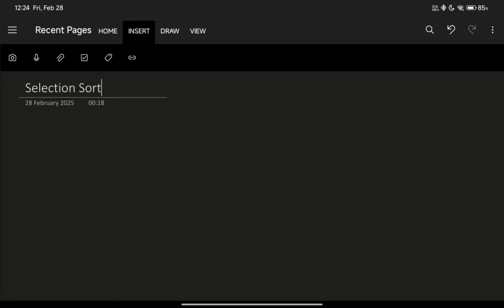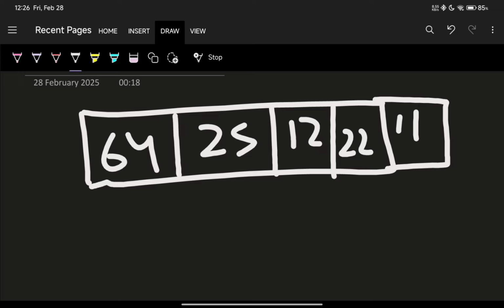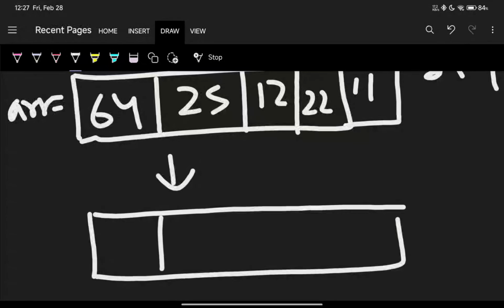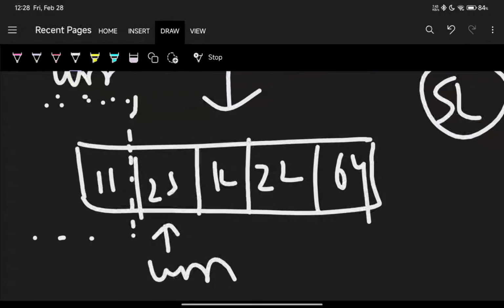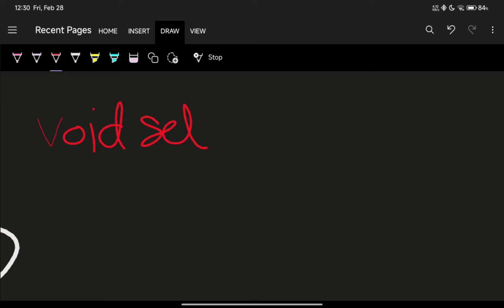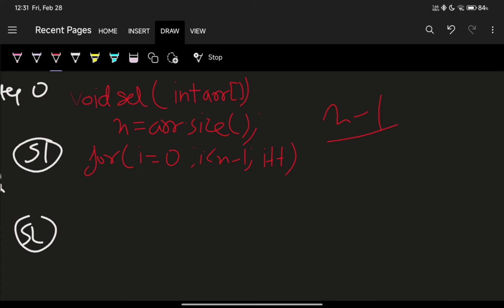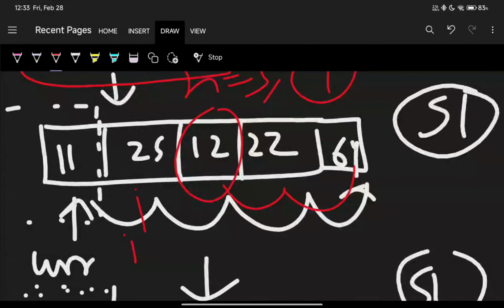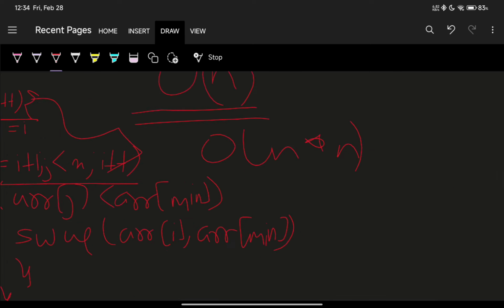Selection Sort | C, C++, Java, Python